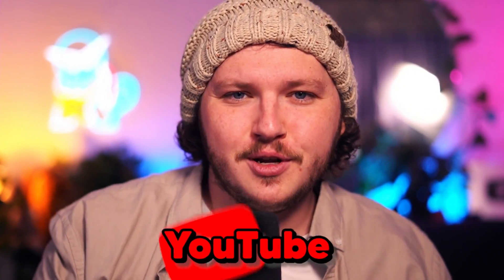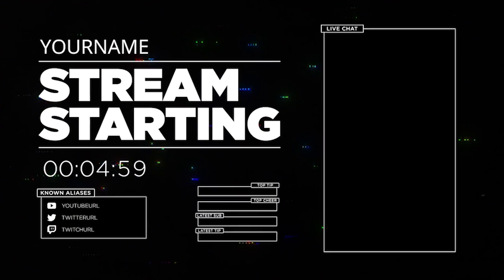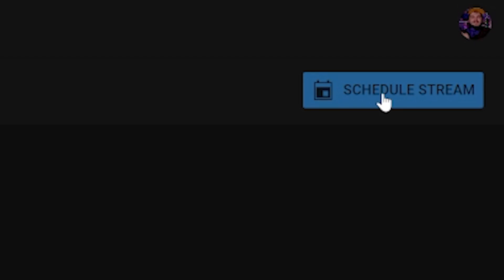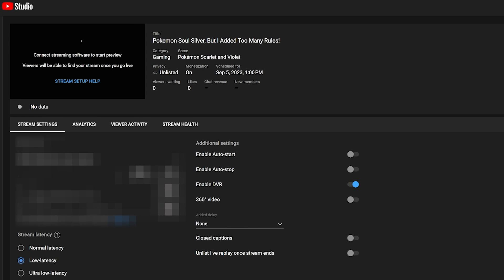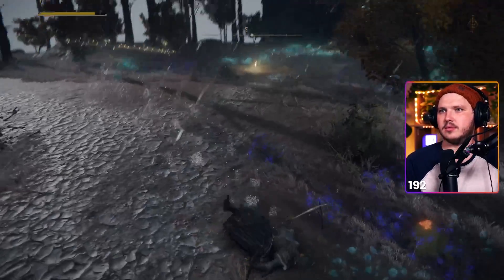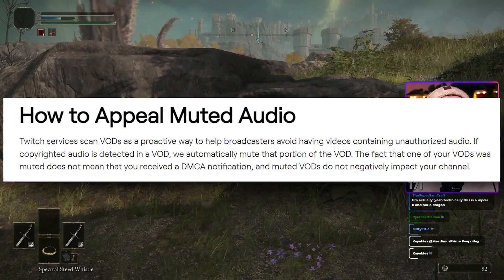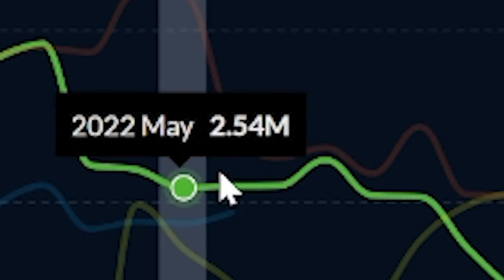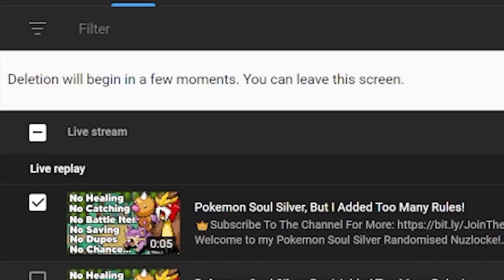How To Start Streaming On YouTube Live in 2024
You’ve decided to go live on YouTube, congratulations you’ve made the right choice! It’s better for discovery, has better tech behind the streams, and as a platform supports you in making the best content you can!

Today you’re going to learn how to unlock youtube streaming, its easy, how to connect Streamlabs OR obs to YouTube, it’s easy, how to schedule a stream, its easy, how to then go live, easily.

How To Unlock YouTube Live Streaming

To unlock live streaming, you just need to have zero live strikes in 90 days, and to verify your channel, what does that mean well, you’ll be asked for a phone number, and you’ll be sent a text message with a code, and once you verify with that, you can not just go live, but also add custom thumbnails, upload videos longer than 15 minutes, and manage copyright claims.

🕘Timestamps:
0:00 Everything you'll need to go live on YouTube
0:38 How to unlock YouTube live streaming
1:00 How to use Overlays and Alerts for YouTube Streaming
1:25 How to connect YouTube to OBS and Streamlabs
1:45 How To Schedule A YouTube Live Stream
2:12 How To Edit YouTube Stream Titles and Thumbnails
2:28 How To Customise YouTube Stream Details
2:44 How to Set a Trailer for YouTube Streams
3:00 How to change a YouTube Streams Visibility
3:16 How to Start a YouTube Live Stream
3:54 How to end a YouTube live stream
4:00 Where to find old YouTube Streams
4:16 How to avoid YouTube Copyright Strikes on Livestreams
5:08 Where do I get all my copyright-safe music
6:26 Why YouTube Streaming is better for Small Streamer growth
7:25 How to delete old YouTube Streams

How To Login To YouTube With OBS or Streamlabs

Open OBS, go to settings, click Stream, click Service, and select YouTube in the drop-down, and click Connect Account. From here you’ll log in to the YouTube account, and channel that you’re going to be streaming from.

Once it’s connected, you are all set to go live, so let’s schedule a stream!

How To Schedule A YouTube Stream

You see, scheduling is important because you’ll want your subscribers to actually know you’re going live, and in the lead-up to the stream, they can click notify me on it, if you don’t do this, you’ll be going live to zero viewers, which we all have to do at some point but I still think scheduling helps avoid that.

So head to YouTube Studio, look in the top right, click Create, and you should see Go Live if you verified properly, click this and it opens the Live Control Room.

Click the Manage tab, and click schedule stream, for me I can reuse old settings from previous streams which is great, but for you, you’ll need to create a new stream and set these up yourself.

Here you’ll set a title, and a thumbnail, which is a really important step for you, because this will make or break whether a viewer will click on your stream, for more on how to make those clickable stick around, you’ll pick your game category, playlists if you’re a partner set up monetization,

Then you can customize the stream further, for example, change who can chat in your stream, whether you want emoji reactions, your delay, set a trailer so anyone who drops by before the stream starts gets a preview for the stream that you’ve edited and uploaded here, and a redirect which essentially lets you go live, and when you end stream all your viewers are re-directed to another live stream or video premiere you’ve set.
and also set your visibility if you want.

If you want to go live to test your settings or stream, then set the visibility to unlisted or private, if you’re scheduling a public stream, select public, and select the time the stream is scheduled for. Once you’re happy, click done.

How To Start A Stream on YouTube Live

When it’s time to start your stream, you’ll open OBS and your Live Control Panel, inside OBS click manage broadcast, select existing broadcast, and select the one we just set up.

Now OBS has connected directly to the stream you schedule and is ready to go live for you.

Once you’re ready, click “start streaming” and go inside your Live Control Room, click Go live.

The style of this video is similar to Alpha Gaming and VidIQ in parts. A large influence on this series has come from content creators like Gaming Careers and Nutty.

SOCIAL